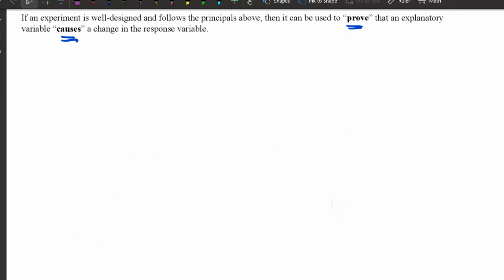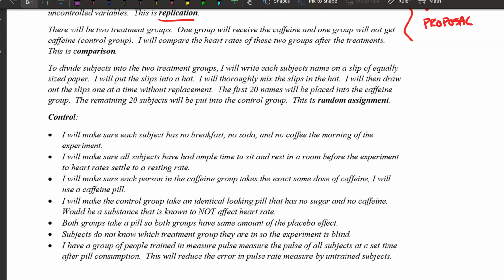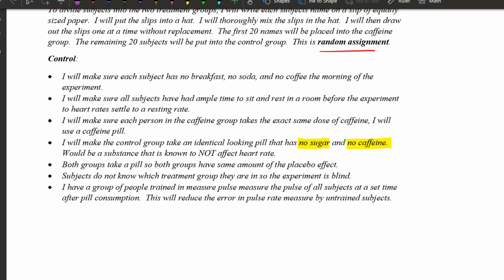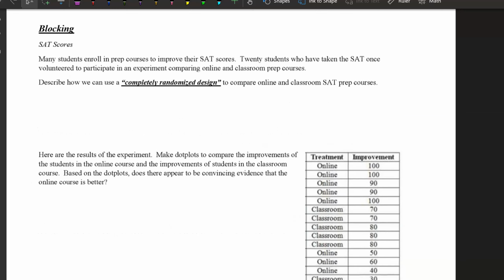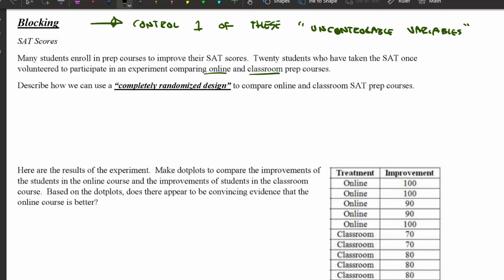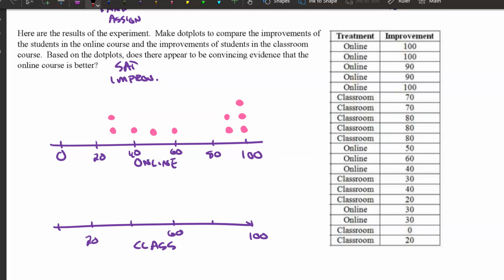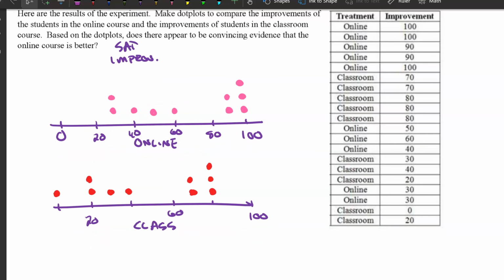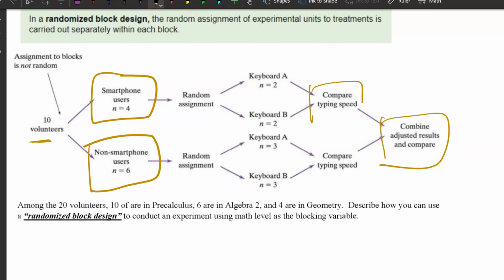Video Notes 4.2e